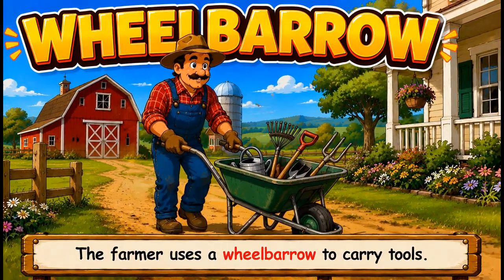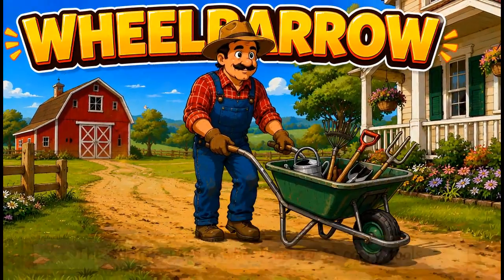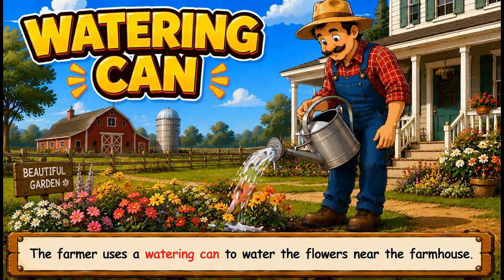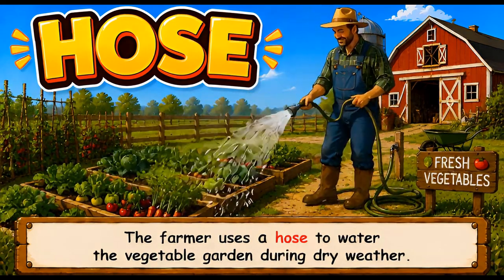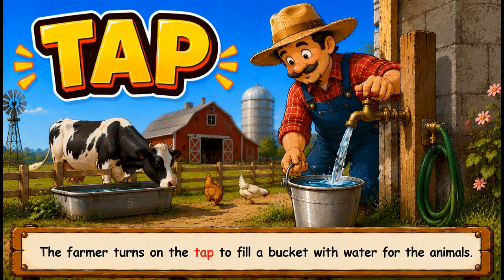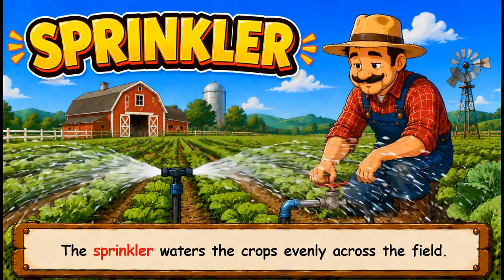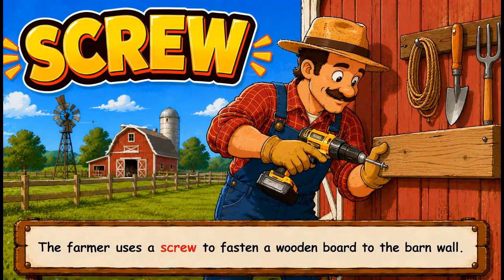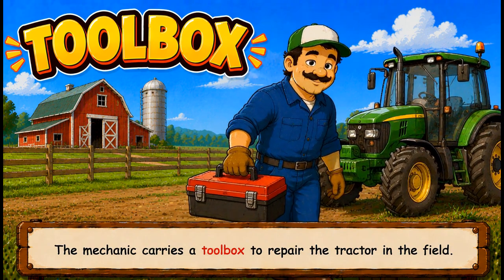Learn everything that exists on a modern farm. Expressions related to the tools and heavy machinery.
Join us as we explore various aspects of modern agriculture, showcasing essential farm machines and farm tools. This educational video demonstrates the use of tractors and other heavy equipment, including the baler, trowel, watering can, and sprinkler for efficient crop cultivation. You'll also see an axe in action for wood cutting, providing a comprehensive overview of daily farming activities.

Junte-se a nós enquanto exploramos vários aspectos da agricultura moderna, apresentando máquinas e ferramentas agrícolas essenciais. Este vídeo educativo demonstra o uso de tratores e outros equipamentos pesados, incluindo a enfardadeira, a pá, o regador e o aspersor, para o cultivo eficiente de plantações. Você também verá um machado em ação para o corte de lenha, proporcionando uma visão abrangente das atividades agrícolas diárias.

hamare saath juden aur modern kheti ke alg-alg pahluon ko janen, jisme kheti ki zaruri machinery aur auzaar dikhaye jaenge। yah educational video fasalon ki acche se kheti ke liye tractor aur dusre bhari auzar, jaise belar, fowre, pani ke can aur sprinkler ka istemaal dikhata hai। aap lakdi kaatne ke liye kulhadi ka istemaal bhi dekhenge, jisse kheti ke rozana ke kaamon ki puri jankari milegi।

हमारे साथ जुड़ें और मॉडर्न खेती के अलग-अलग पहलुओं को जानें, जिसमें खेती की ज़रूरी मशीनरी और औज़ार दिखाए जाएँगे। यह एजुकेशनल वीडियो फसलों की अच्छे से खेती के लिए ट्रैक्टर और दूसरे भारी औज़ार, जैसे बेलर, फावड़े, पानी के कैन और स्प्रिंकलर का इस्तेमाल दिखाता है। आप लकड़ी काटने के लिए कुल्हाड़ी का इस्तेमाल भी देखेंगे, जिससे खेती के रोज़ाना के कामों की पूरी जानकारी मिलेगी

Acompáñanos a explorar diversos aspectos de la agricultura moderna, donde te mostraremos maquinaria y herramientas agrícolas esenciales. Este video educativo demuestra el uso de tractores y otros equipos pesados, como empacadoras, palas, regaderas y aspersores, para el cultivo eficiente de cosechas. También verás un hacha en acción cortando leña, lo que te brindará una visión general de las actividades agrícolas diarias.